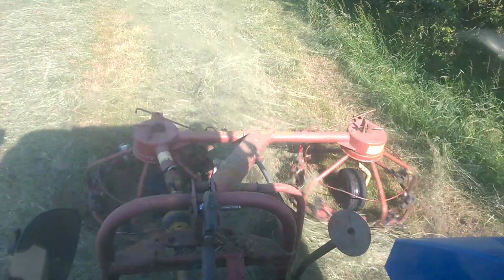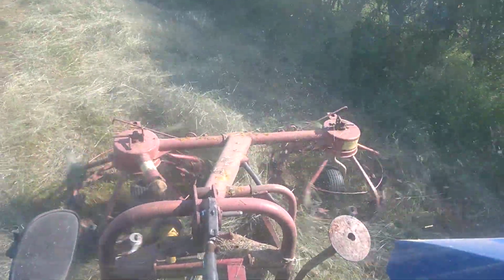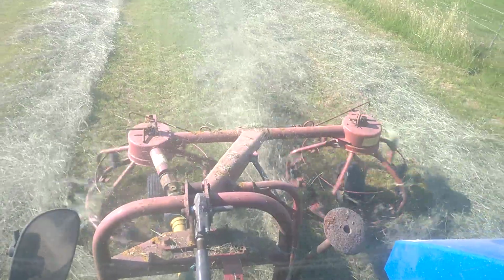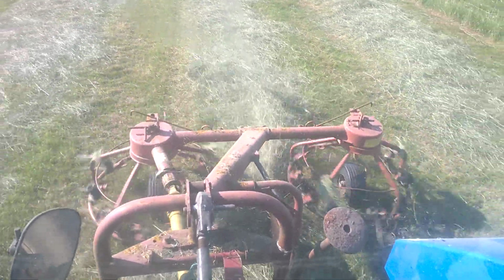Hay, day 3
Well back to running old faithful her self! I've given up with the big tedder and resorted to the haybob. She's making a better job and is picking all the grass up!